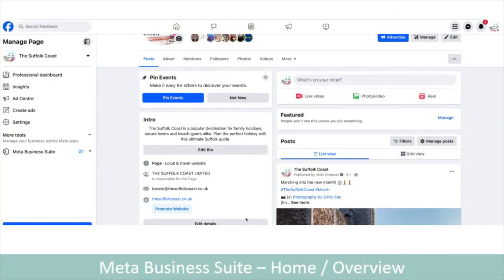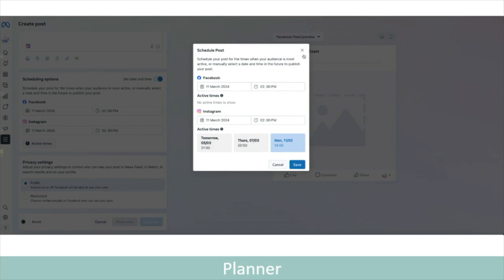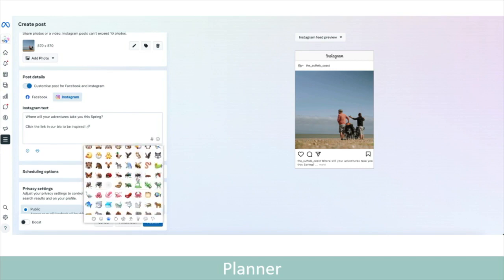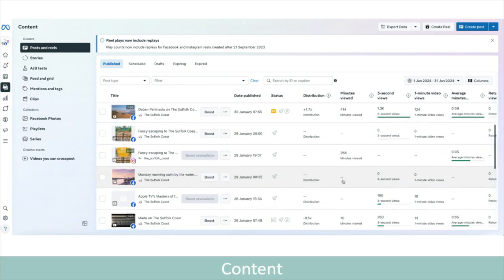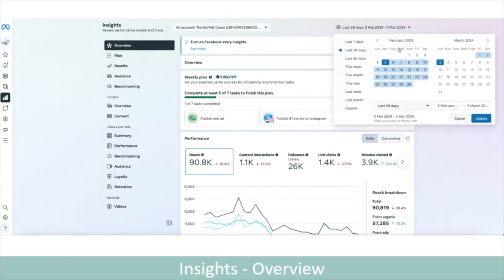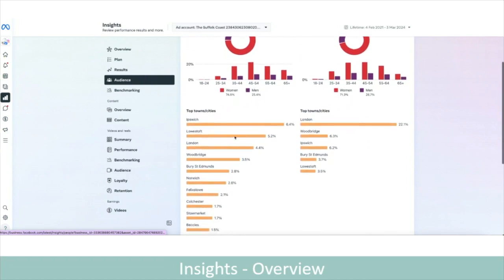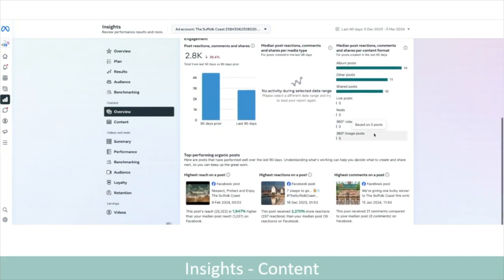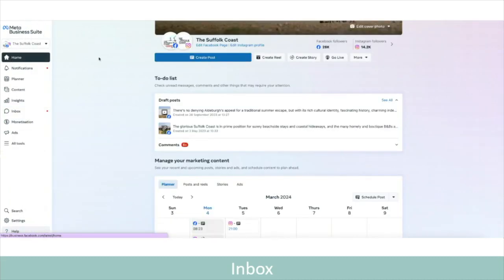Making the most of Meta Business Suite - Beccie Amer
Presentation as part of The Suffolk Coast Tourism Conference, 7 March 2024.
A whistle-stop tour around Facebook's Meta Business Suite and how it can improve your social media presence.